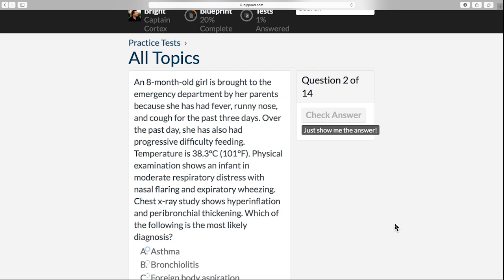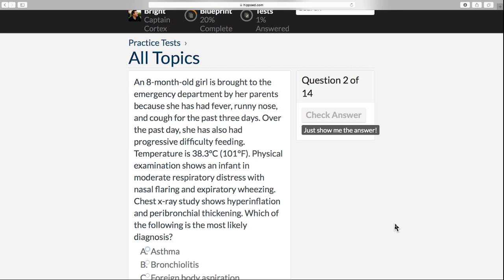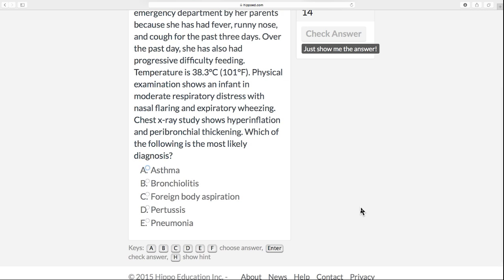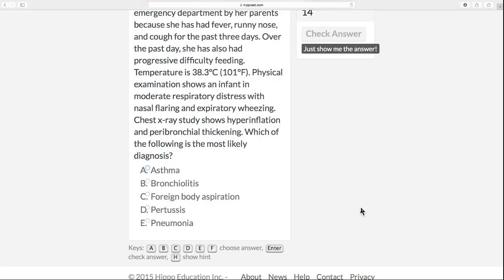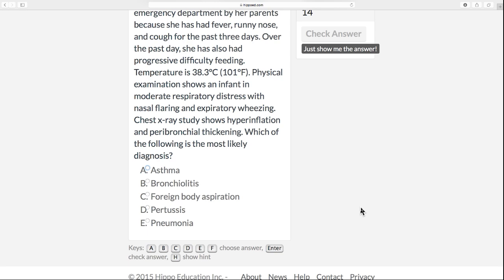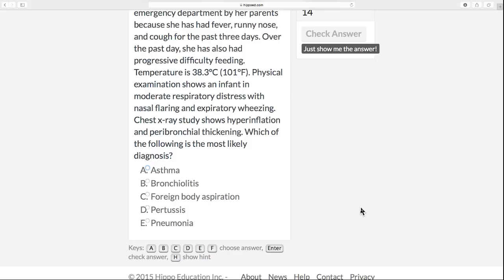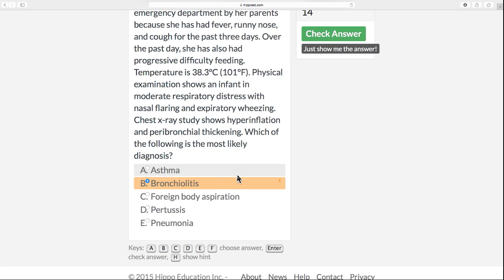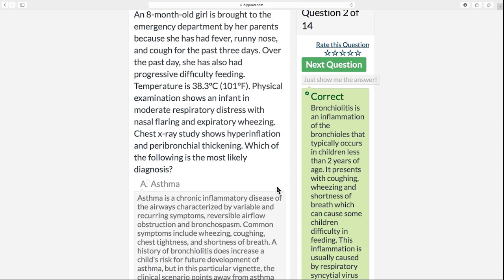AAPA PANCE/PANRE Review Quick Case - 03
An 8-month-old girl is brought to the emergency department with fever, runny nose, and cough for the past three days.  Asthma, bronchiolitis or pneumonia? Check out this Quick Case to review core content, and then use the AAPA PANCE/PANRE Review to pass PANCE – guaranteed!